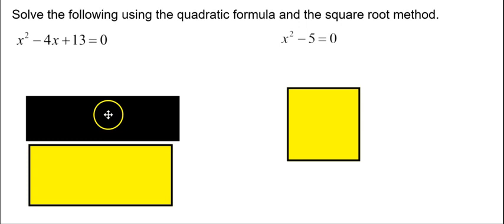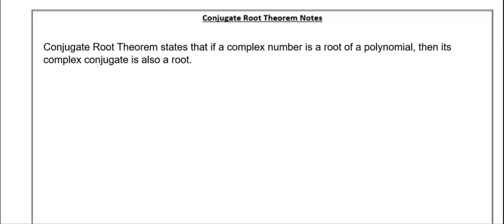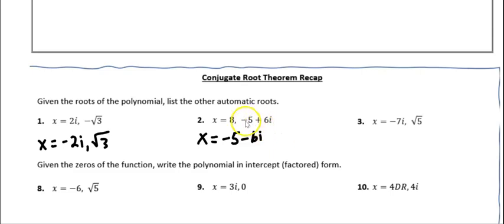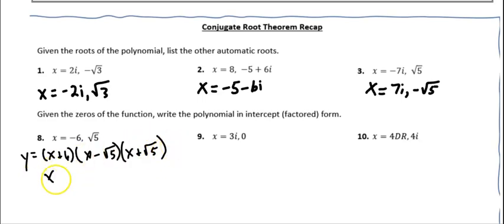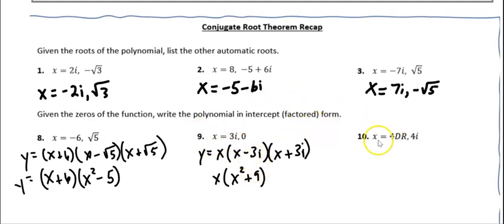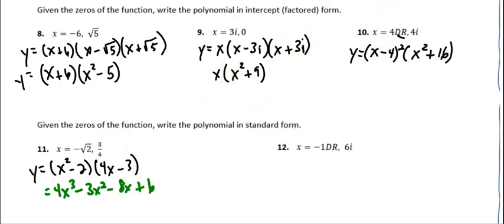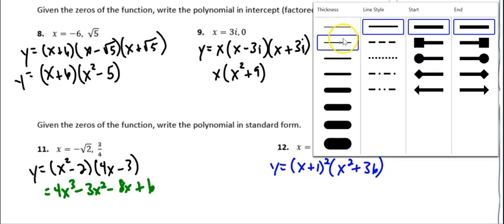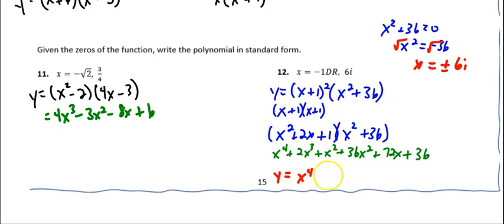Conjugate Root Thm Notes